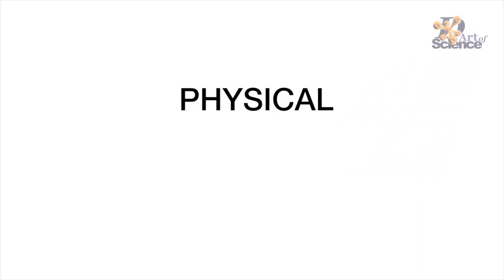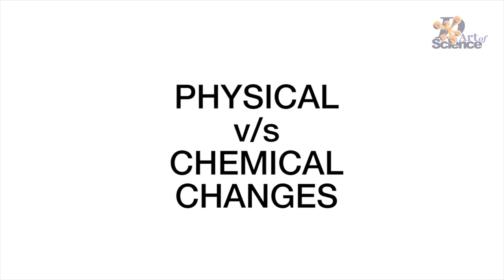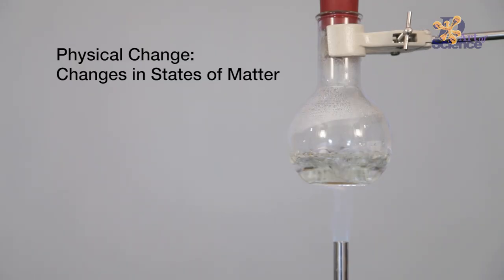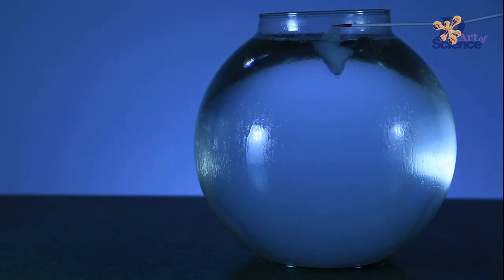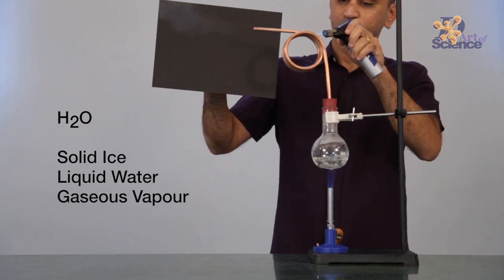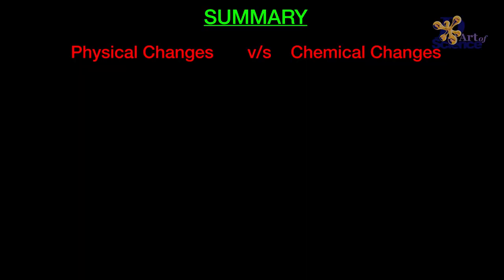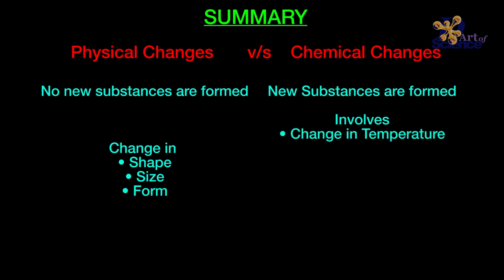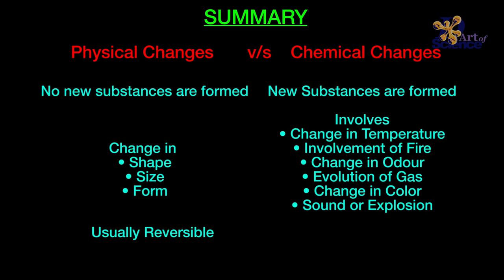PHYSICAL v/s CHEMICAL REACTIONS | dArtofScience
Hey guys!!
In today's video we will look at the differences between a PHYSICAL and a CHEMICAL REACTION!